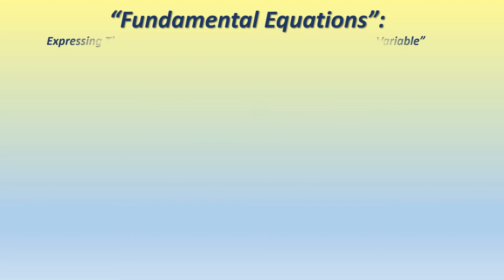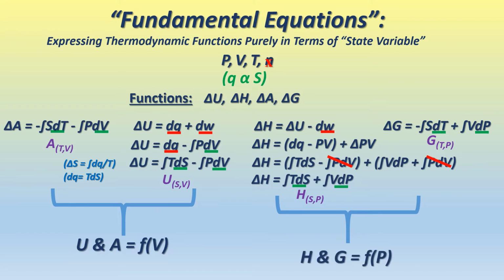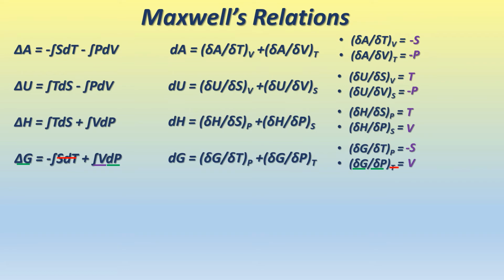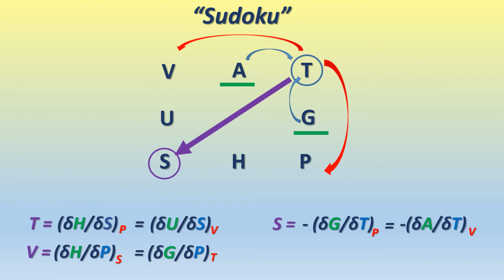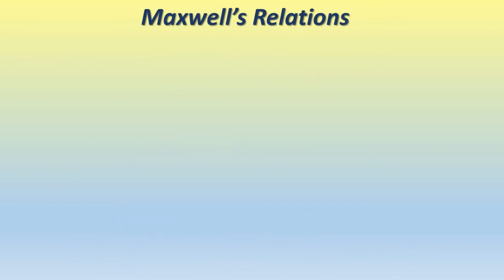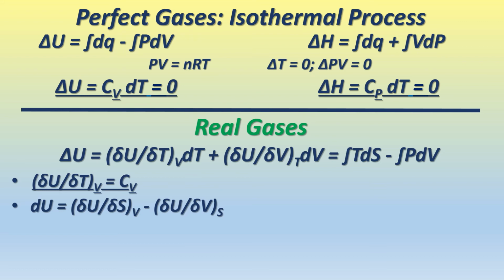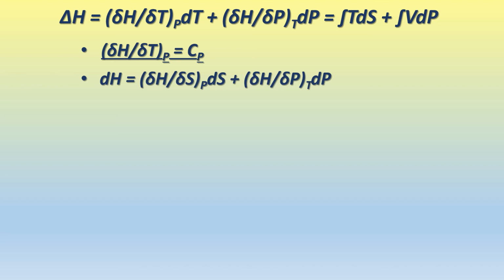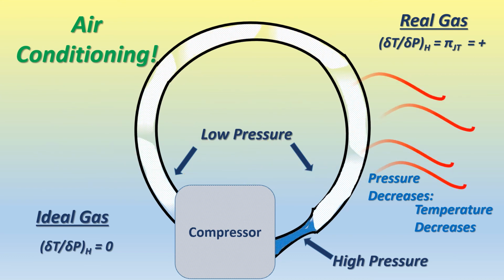Thermodynamics 6 Maxwell's Relations and Real Gases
The realtionships between thermodynamic properties and varibables through a reveiw of Maxwell's Realtionships. The application of those relationships and an explanation of air-conditioning.